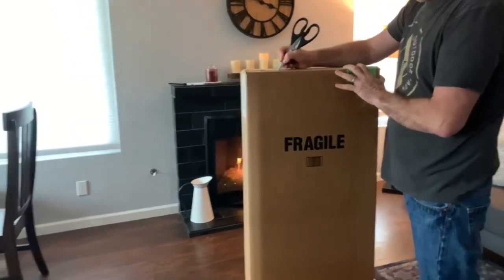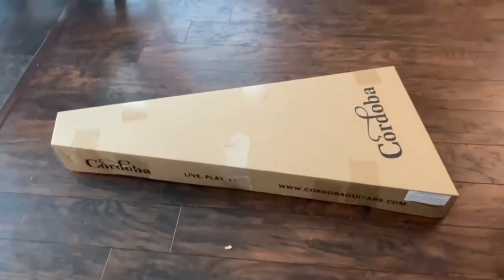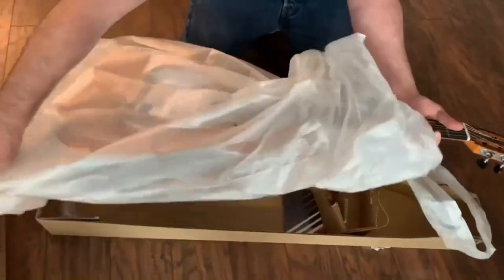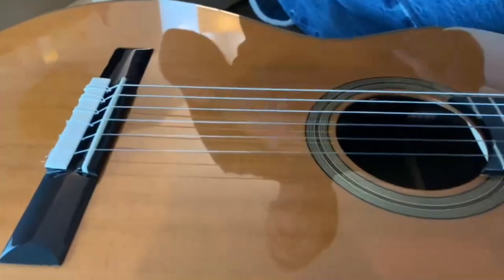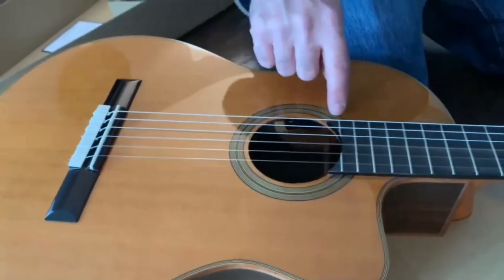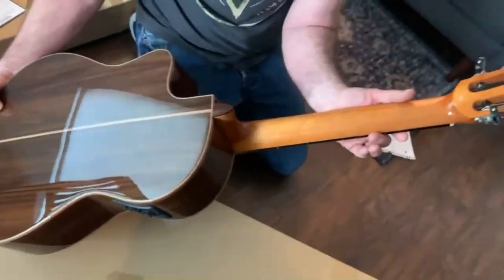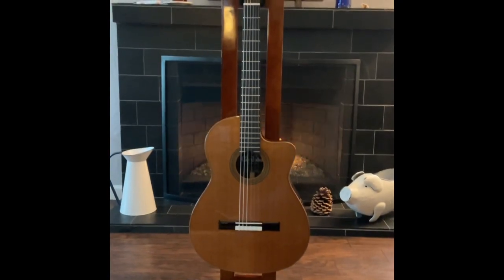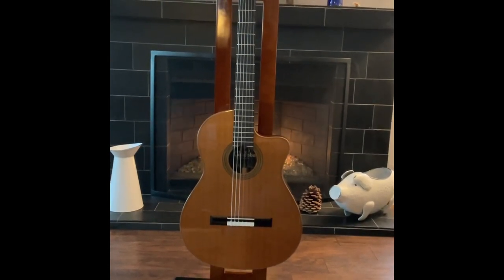Unboxing of Cordoba Fusion 12 Orchestra CE Acoustic Electric Guitar Cedar Top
Unboxing of a new Cordoba Fusion 12 CE Cedar Top Guitar.